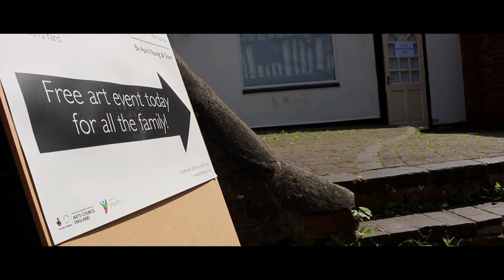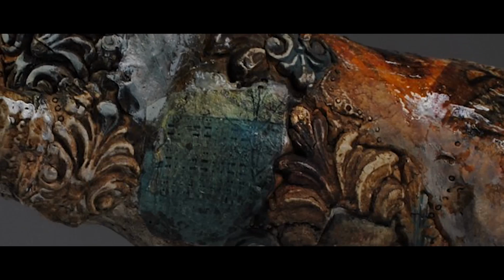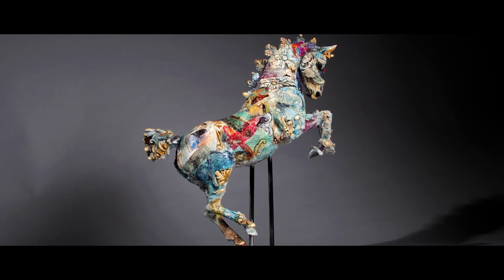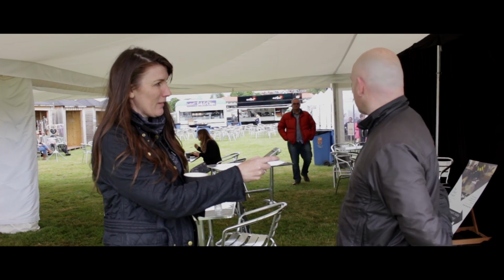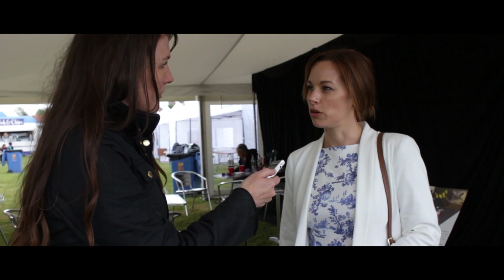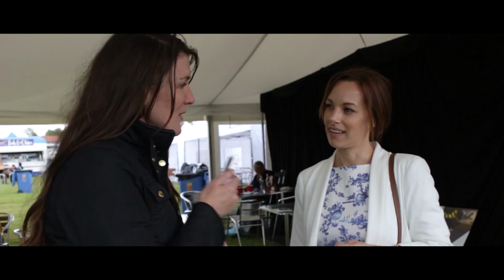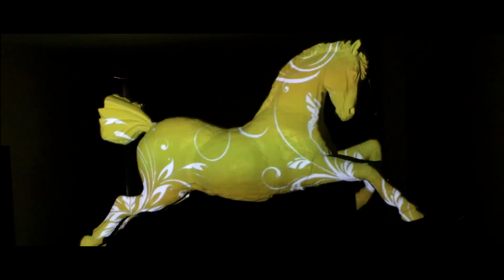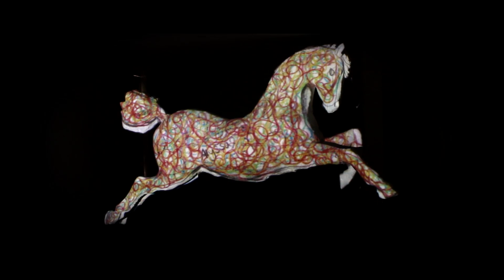The Gifted Project: Chester Racecourse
A short documentary showing the development of The Gifted Project by April Young.

The Gifted Project by April Young
Supported using public funding by Arts Council England